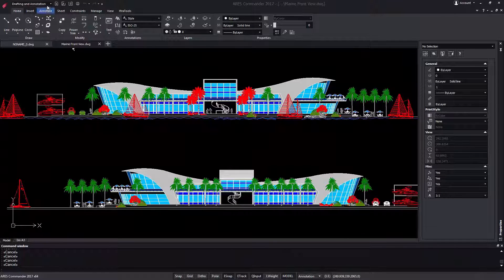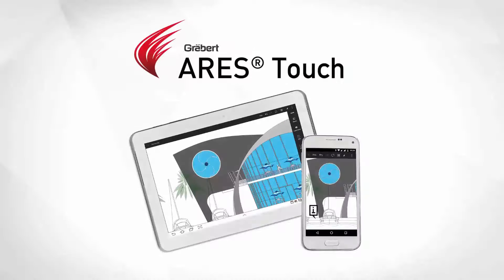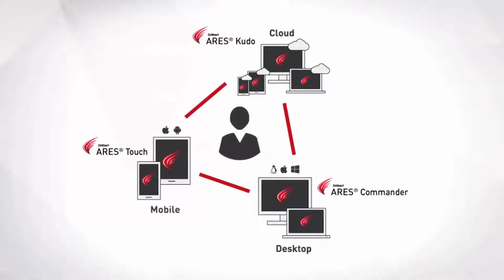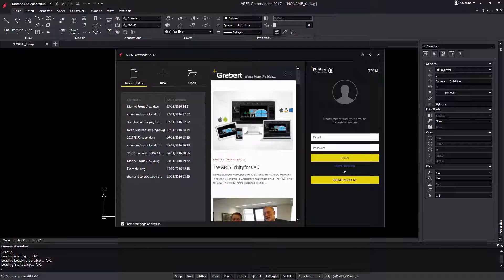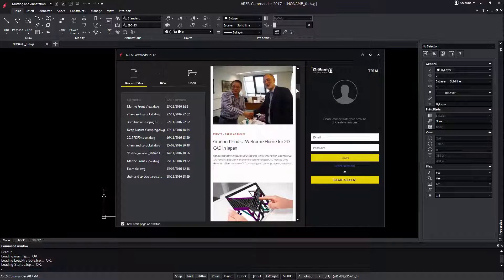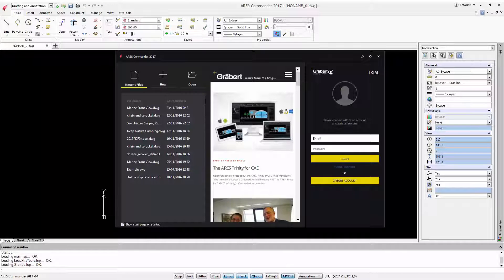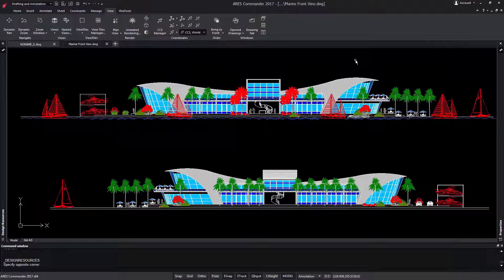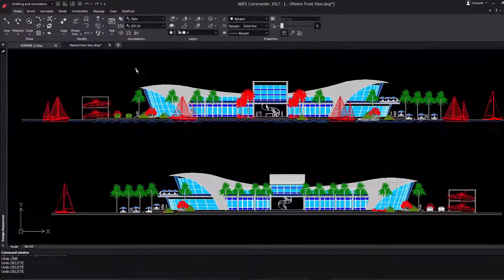New Trinity Dark User Interface | ARES CAD Software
0:00  Introduction of DARK UI
0:56  Access to ARES Commander, ARES Kudo and ARES Touch
1:04  Improvements in User interface
1:36  Switch from DARKk UI to LIGHT UI
2:02  Work with palettes, in the new user interface
2:19  Activity saved in the history
2:31  “UNDO” command
2:40  “Auto-completion” command
2:51  Licensing widget